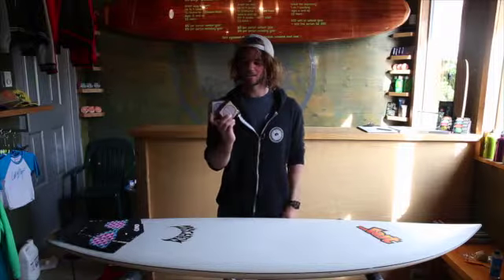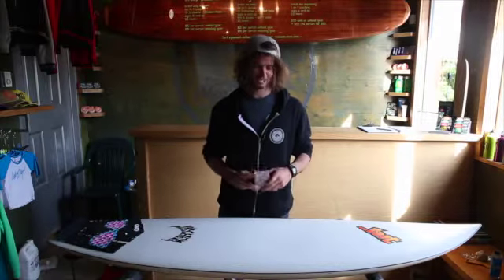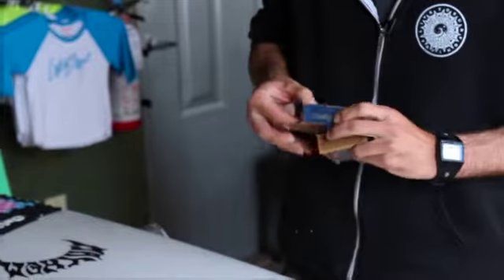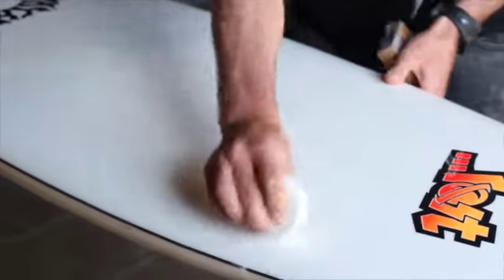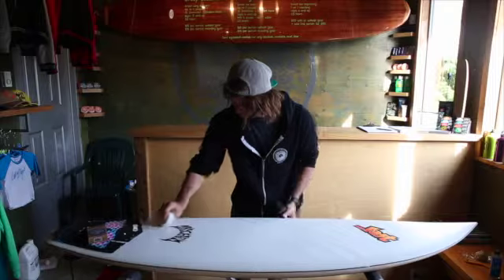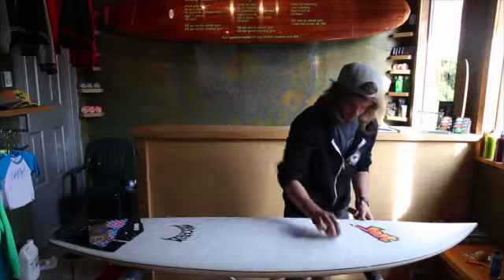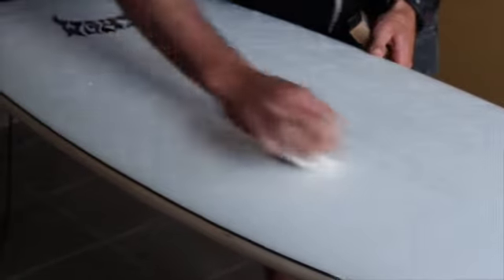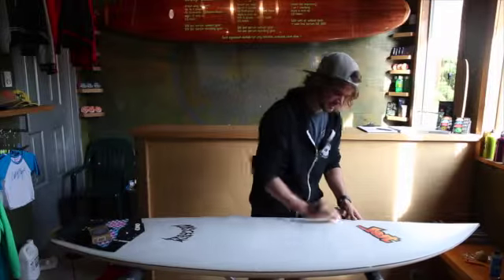How to Wax your Board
Very low res rough draft to show JP and test youtube channel